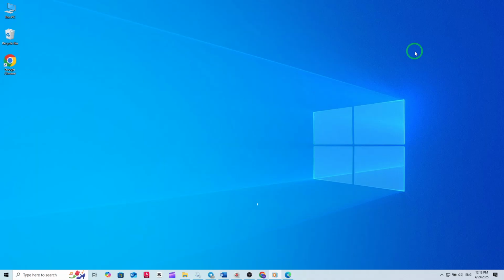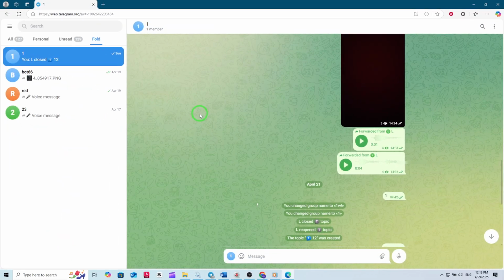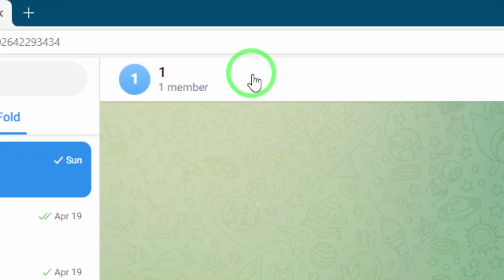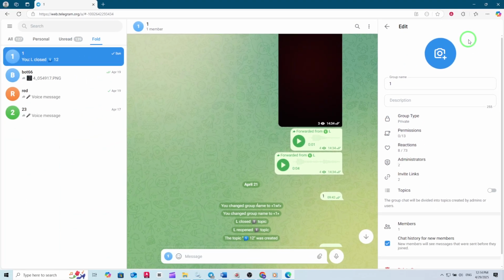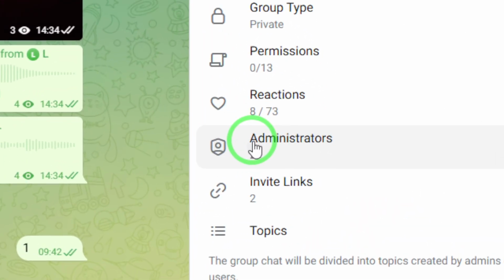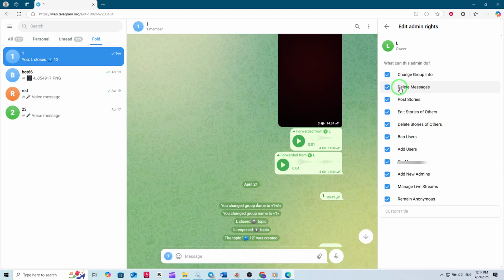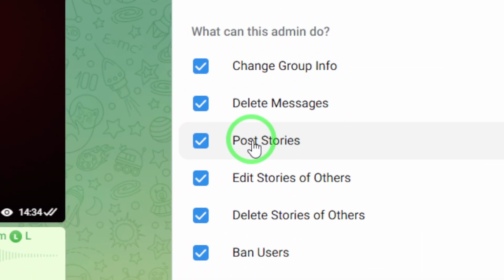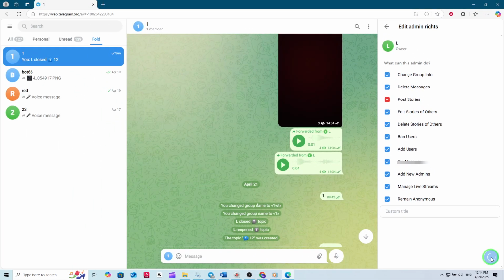How To Prevent Group Owner From Post Stories On Telegram Web On PC (New Update)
Learn how to prevent the group owner from posting stories on Telegram Web on PC with the new update. This video will guide you step-by-step so you can manage your Telegram group’s story permissions easily and keep your group’s stories under control.

Follow these steps to disable story posting for the group owner on Telegram Web:

1. Open Telegram web.

2. Open the group that you are owner in.

3. Click on the name of the group, then the Edit icon.

4. Enter to Administrators, then click on the Owner.

5. Disable Post Stories, click Save.

Take control of your Telegram group’s story settings with these simple instructions.
Timeline:
00:00 Start
00:12 How to do it
01:05 End